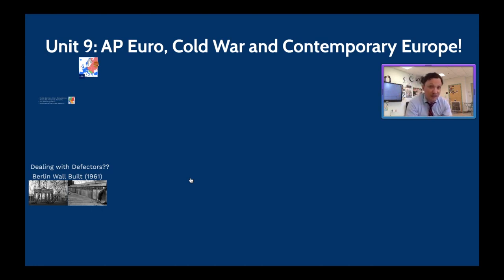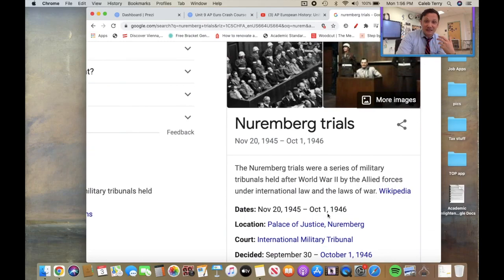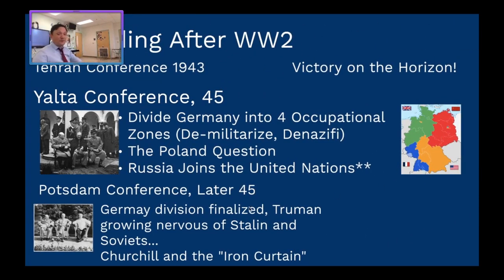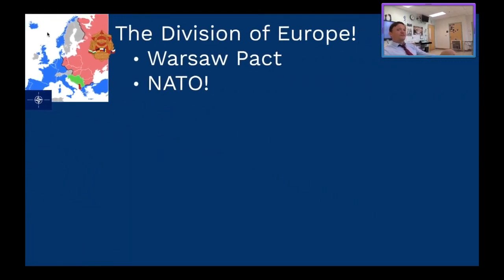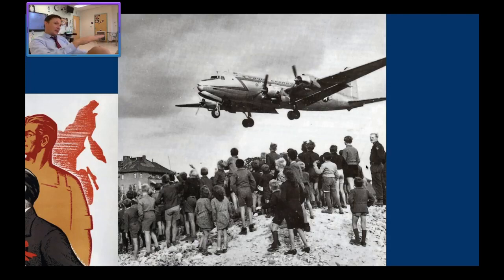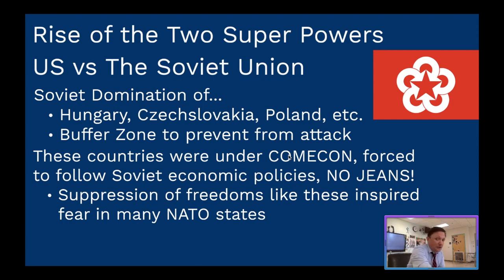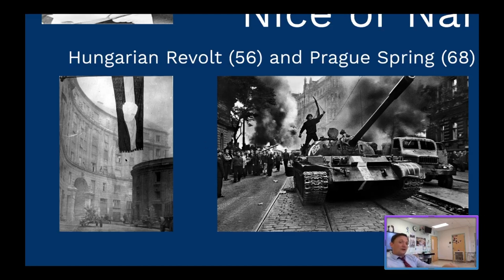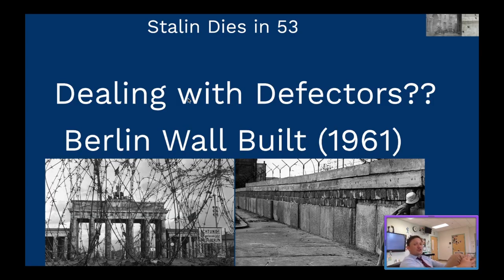AP Unit 9 Crash Course #1, The Cold War!